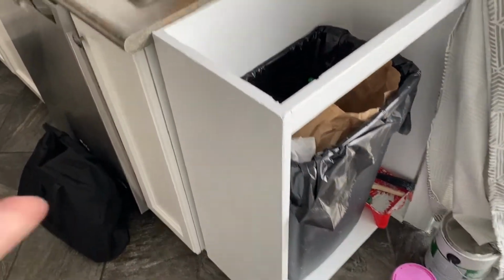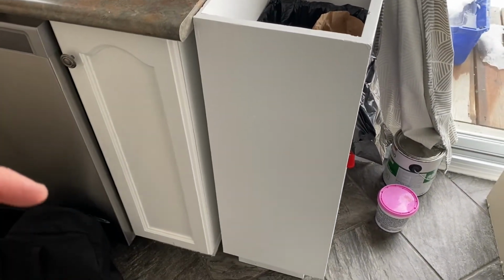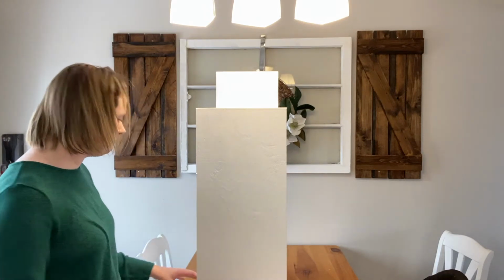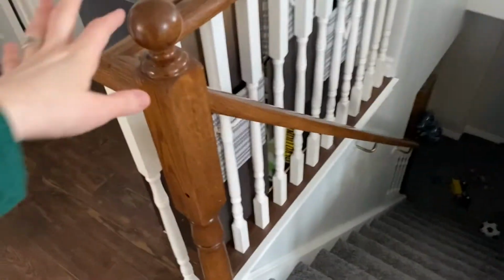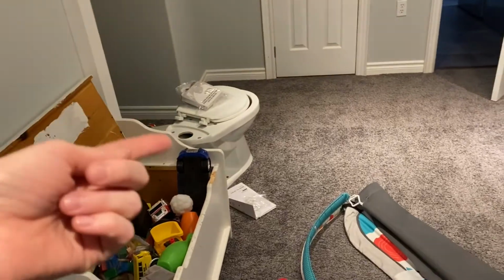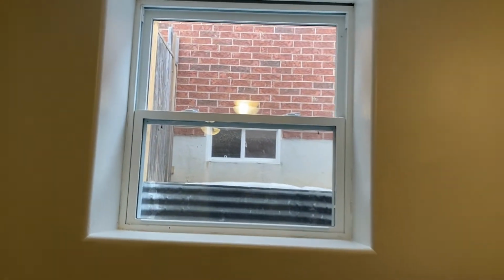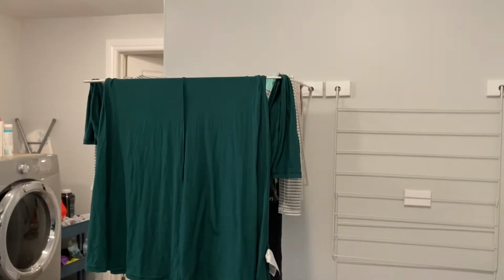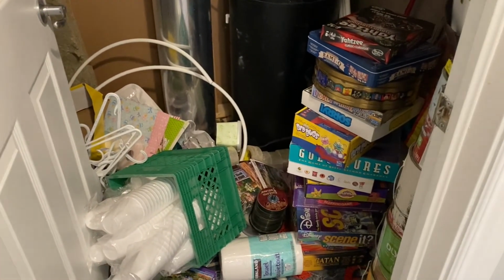BIG TIMES PROJECTS | PLUS A SECRET AND UPDATE | MARTINMADE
Well, Big things are happening in the Martin house hold! We have lots of stuff in the kitchen going down. There are tons of new surprises in the basement that you will so want to see at the end! Finally, some renovations are getting done and we are very excited to share it with you. I thought I would just chat with you about everything that’s been going on here since COVID while I work on one of the projects. Join me and lets chat in the comments!

~ MARTINMADE:

Hello! My name is Stephanie. For years now my husband and I have desired more then anything to use the talents that God has given us to help others. We have desired for a long time now to one day have a home where we can be self sustaining. We will give you how to, DIY, recipes, money saving tips, organization and home decor. My husbands name is James and we have one son named Silas and one daughter named Cherith. We hope this channel will inspire you to try things you want to try and reach for things you think you could never do!

~ SPECIAL EXTRAS:

~ CAMERAS:
iPhone 11 in Green (teal)
64 GB

~ PHOTOGRAPHY:  ALP Photography (Andrik Langfield)
Please go and check out his work here:
His Youtube channel:
@Andrik Langfield